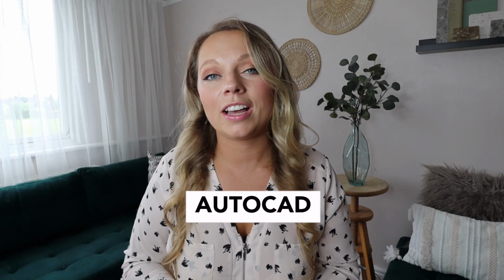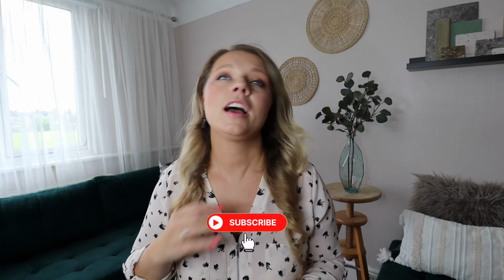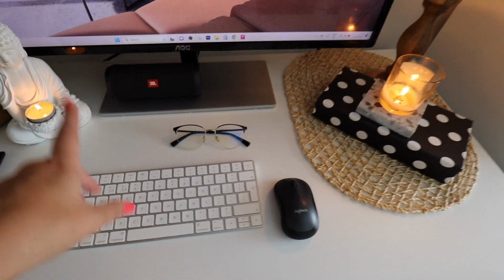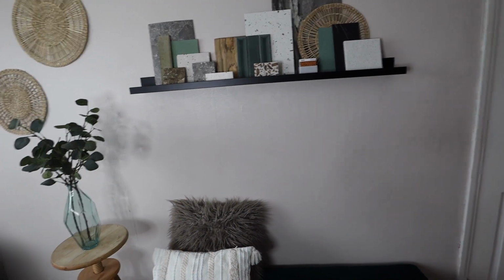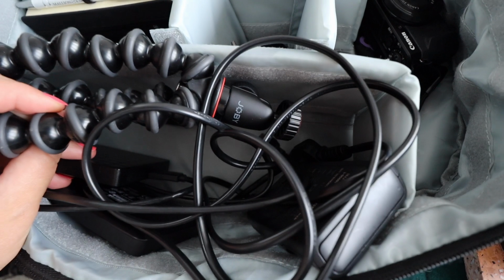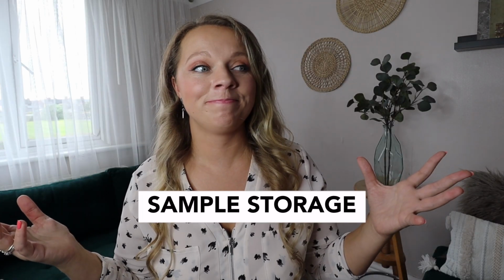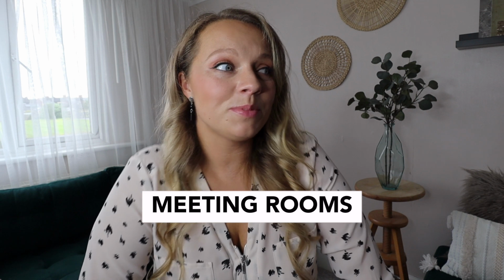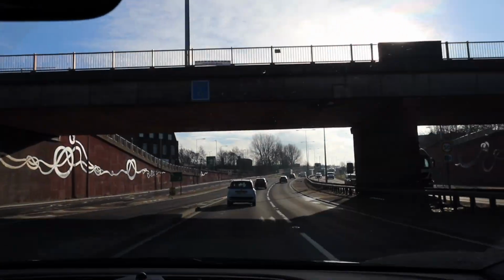INTERIOR DESIGN BUSINESS ESSENTIALS: must-have tools and supplies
IN THIS VIDEO YOU WILL LEARN ABOUT:
- What software, equipment and other things you need to run an independent interior design studio
- How I have set up my home office
- Stuff that you don’t need straight away if you are just starting out

THIS VIDEO IS FOR YOU IF YOU ARE:
- Thinking about going solo as an interior designer
- Looking for advice on how to start a design business

CHAPTERS:
- Software and apps
- Equipment
- Other essentials that make my business run a lot smoother